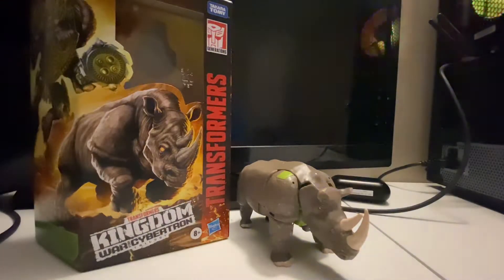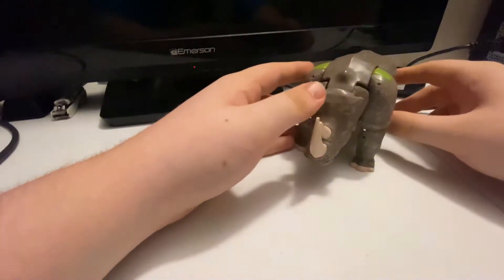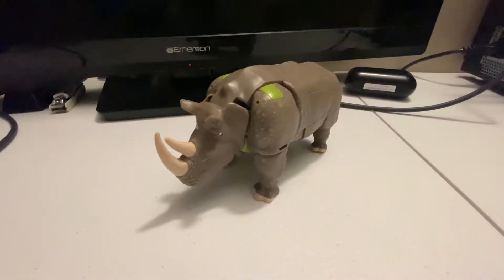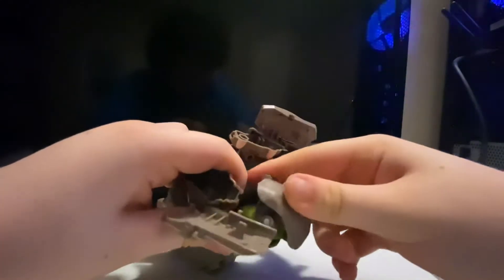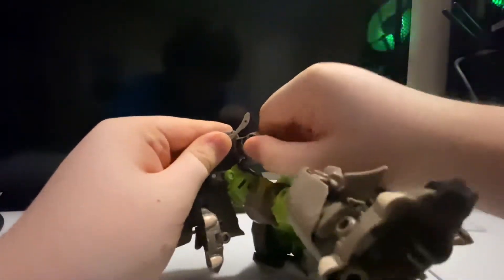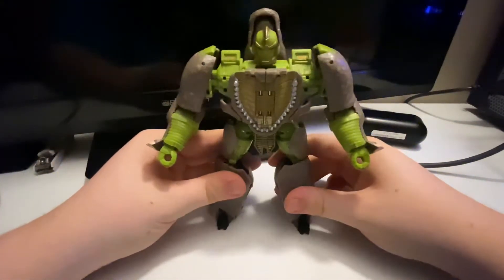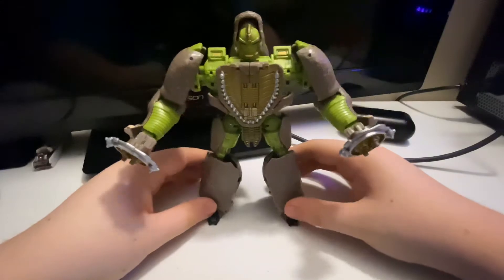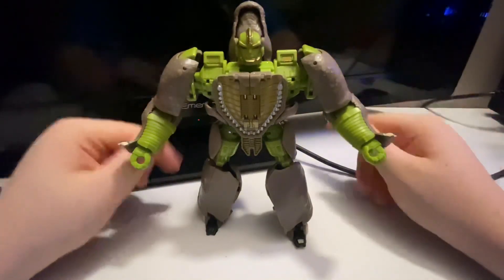Transformers review kingdom rhinox #79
I hope you guys enjoy today’s video and have a great day and I love how hasbro brought back beast wars as a whole and I have been loving every bit of it and I hope you guys enjoy it as well :)